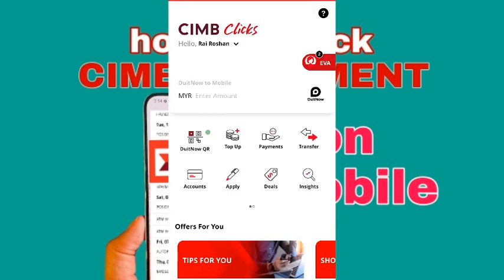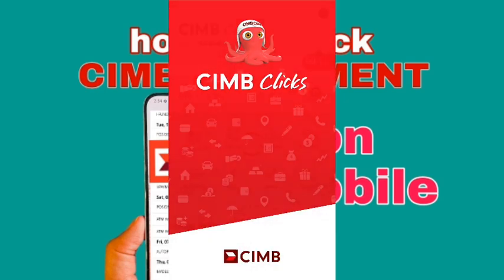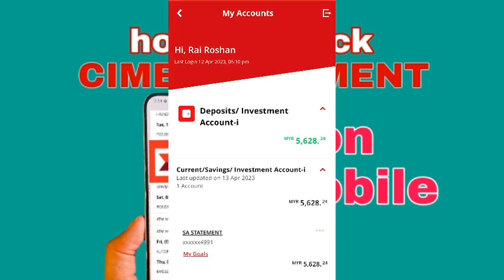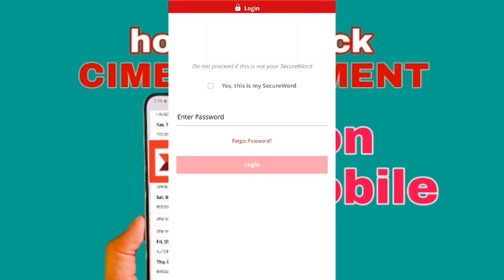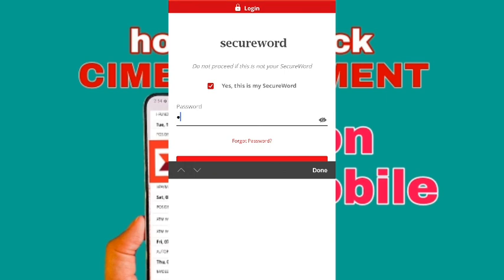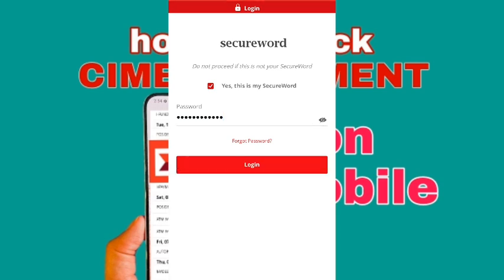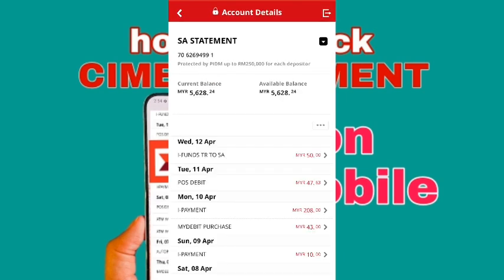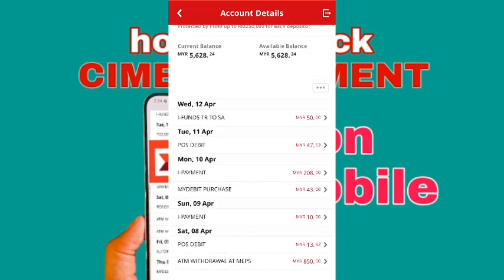check cimb statement on hand phone/how to fix cimb statement problem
how to check cimb bank satatement on hand phone#
cimb clicks statement on hand phone#
cimb clicks toturial#